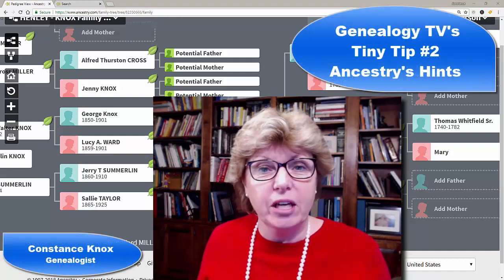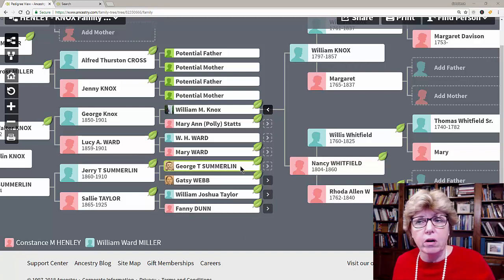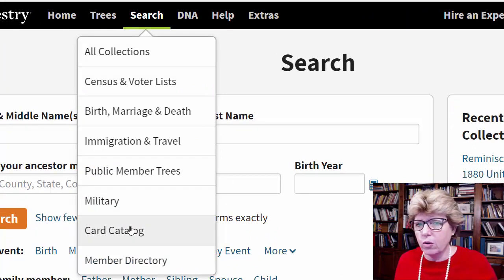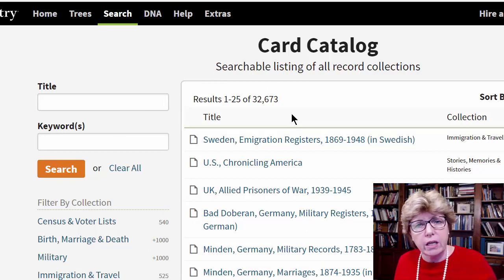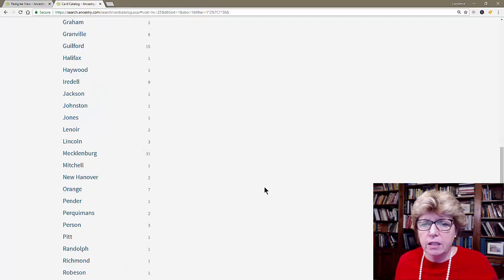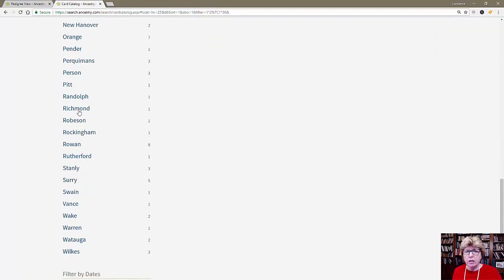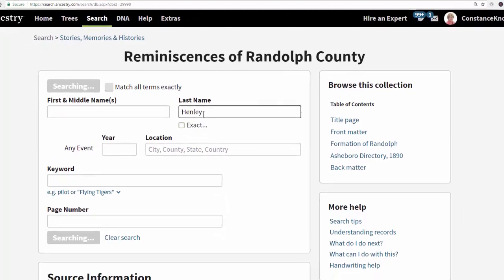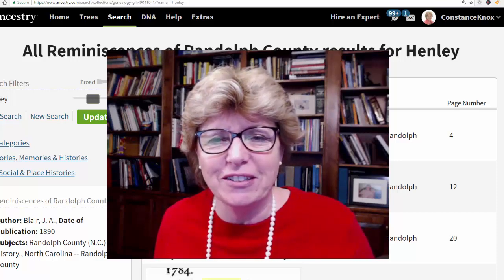Beyond Hints on Ancestry.com: Learn Genealogy Research (How to Research Your Family Tree)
Hints on Ancestry only serve up about 10% of the records available on Ancestry.  In this video we show you how to use the Card Catalog to find your family fast.

Genealogy TV is here to help you go Further, Faster, Factually with your Family Research.

This is episode 2 for Tiny Tip Tuesday.

To borrow a line from Jerry Maguire, “help me, help you.”

This will help me bring more enrichment to you. For as little as $1 per month, says you like what I’m doing and want more.  Click here to donate and keep more videos and blogs coming.

Connie Knox